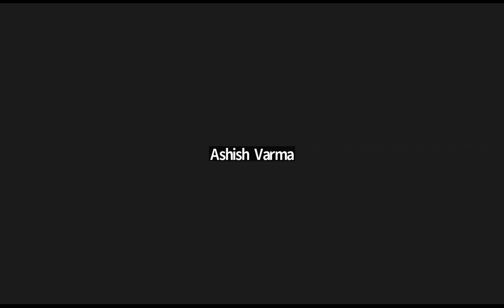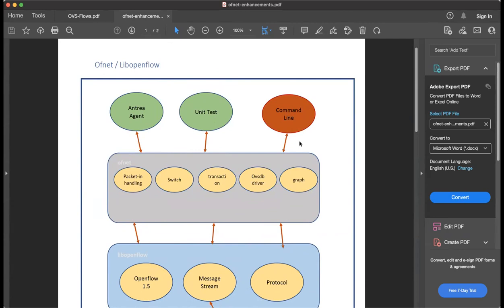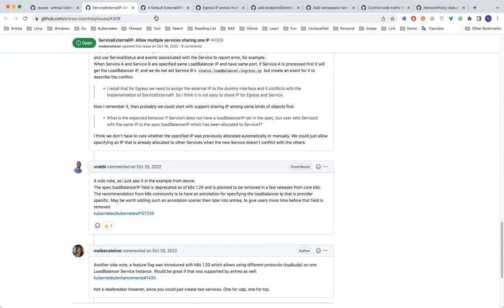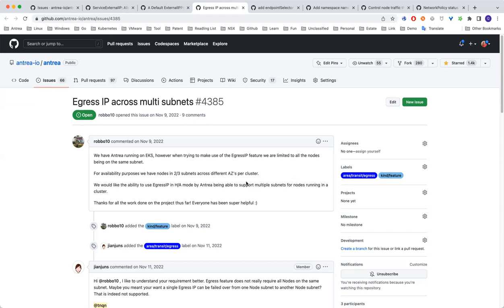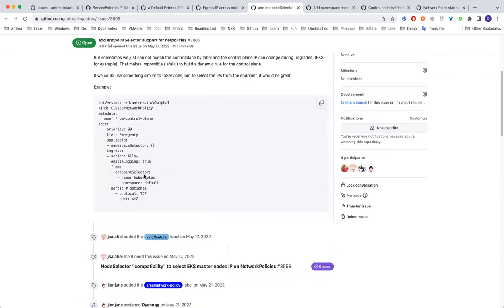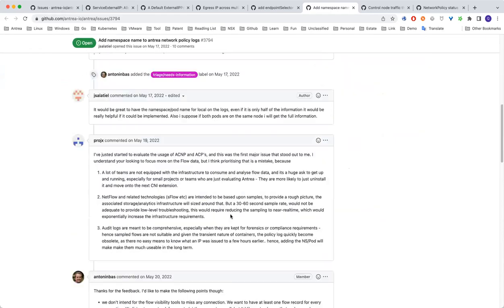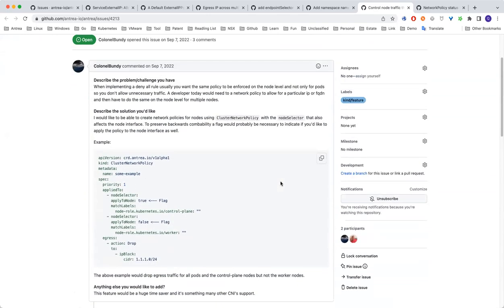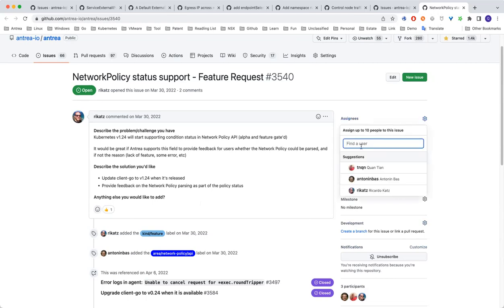Antrea Community Meeting 01/03/2023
Antrea Community Meeting, January 3rd 2023